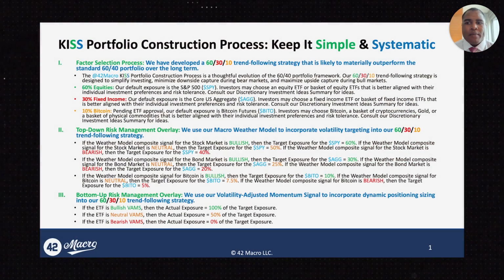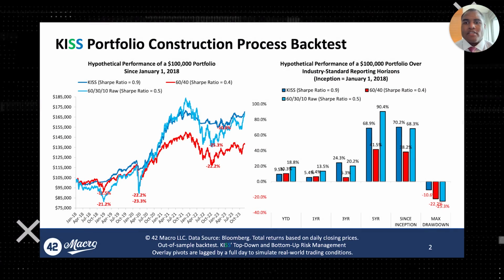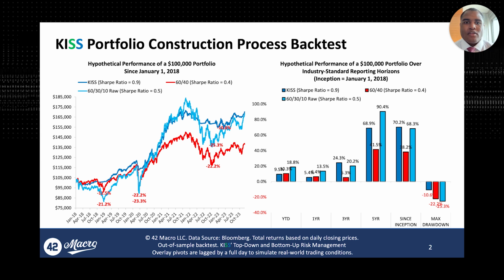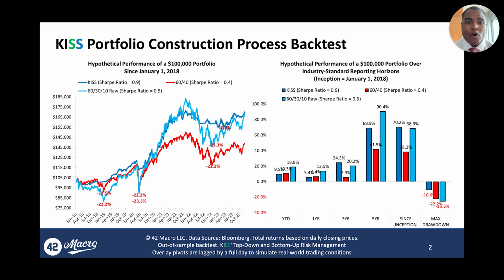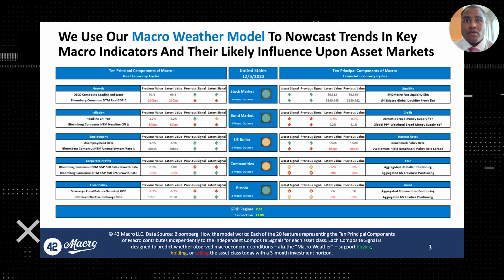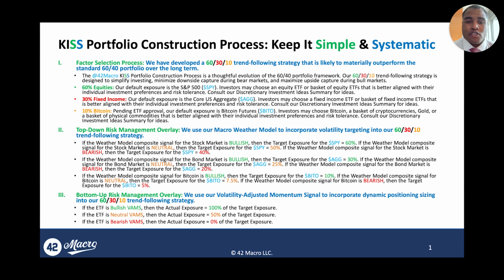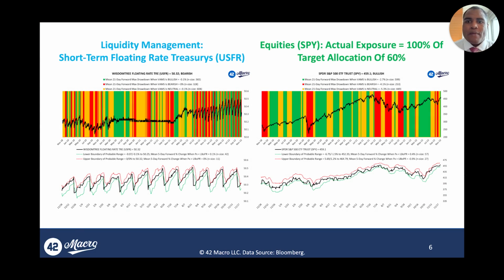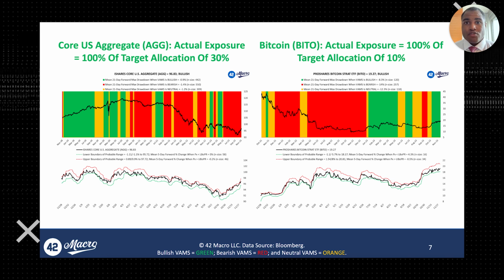Darius Dale Reveals Bitcoin Strategy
Darius Dale is the founder & CEO of 42Macro. In this conversation, we talk about their Weather Model, economy & financial market conditions, and his brand new strategy that incorporates bitcoin  to outperform the standard 60/40 portfolio.